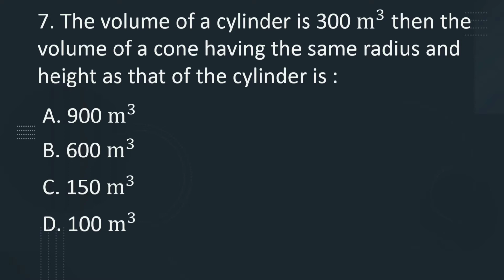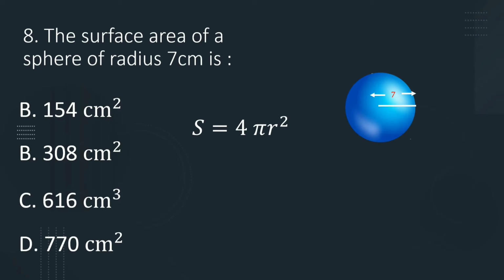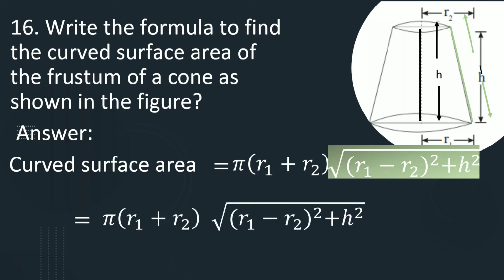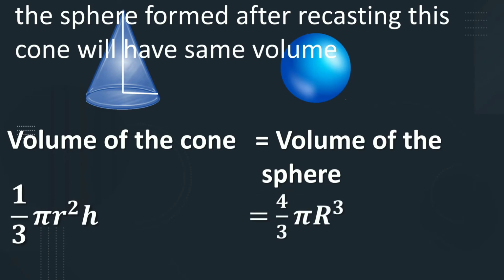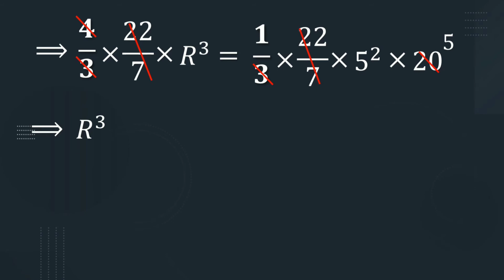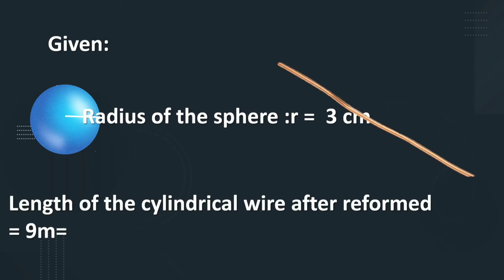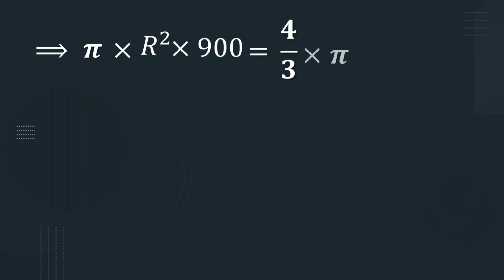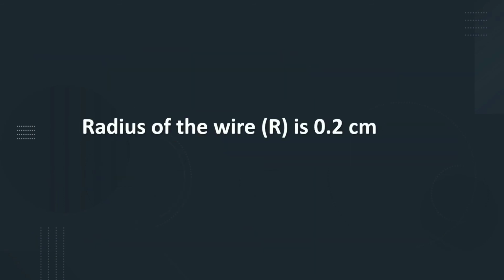Surface areas and volumes( Model question paper I)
Problems on surface areas and volumes are solved
7. The volume of a cylinder is 300 m3
 then the volume of a cone having the same
radius and height as that of the cylinder is :
 A. 900 m3
 B. 600 m3
 C. 150 m3
 D. 100 m3
8. The surface area of a sphere of radius 7cm is :
 16.  Write the formula to find the curved surface area of the frustum of a cone as
shown in the figure?
33. A right circular metalic cone of height 20cm and base radius 5cm is melted and
recast into a solid sphere. Find the radius of the sphere.

 A solid sphere of radius 3cm is melted and reformed by stretching it into a
cylindrical shaped wire of length 9m. Find the radius of the wire.